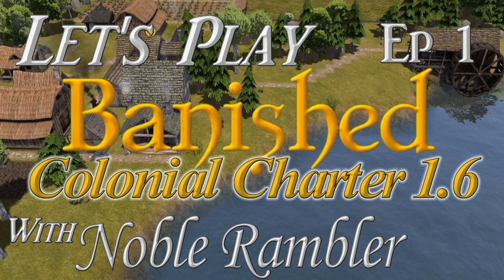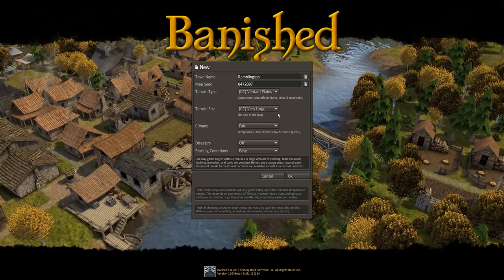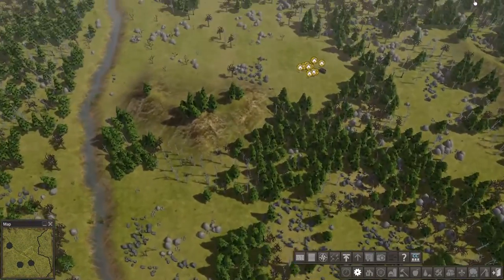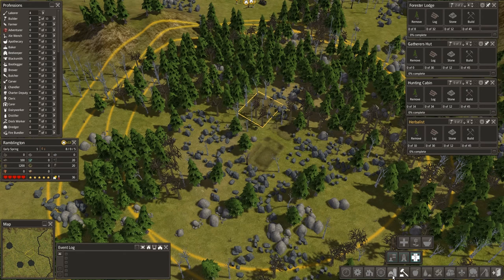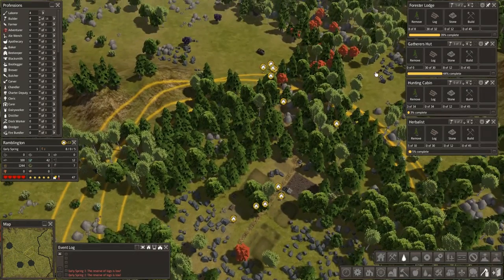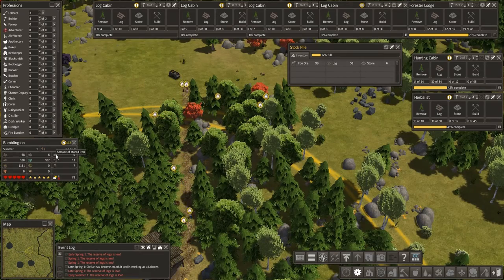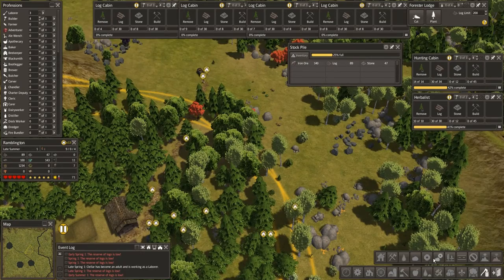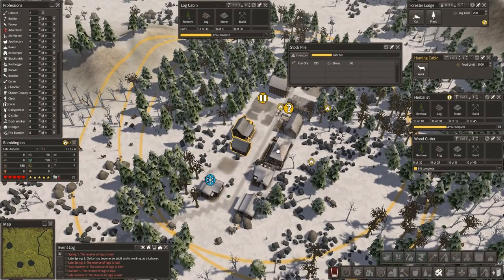Let's Play Banished Colonial Charter 1.6 Ep 1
Hey Folks!  Welcome to Noble Rambler's 2nd Banished series, this time playing with the Colonial Charter mod version 1.6 enabled.

          "You are a noble Lord, granted a tract of land
           by the crown in a newly discovered faraway land
           across the Ocean."